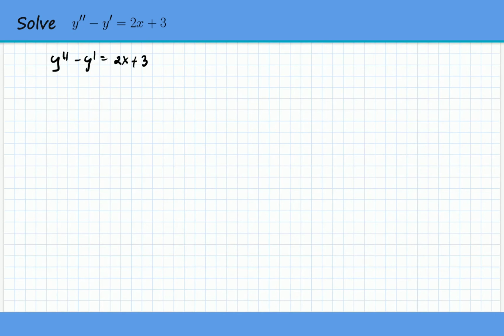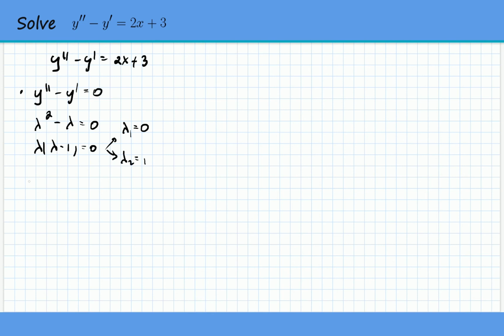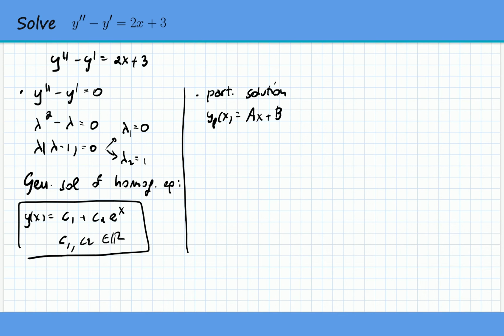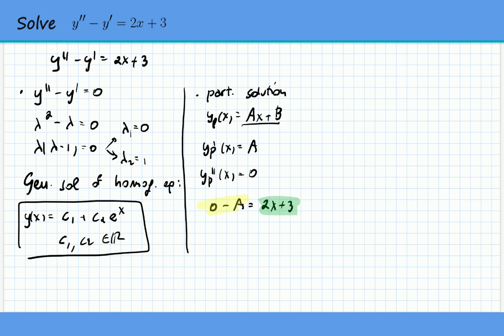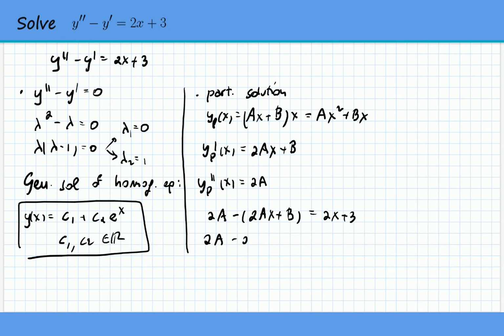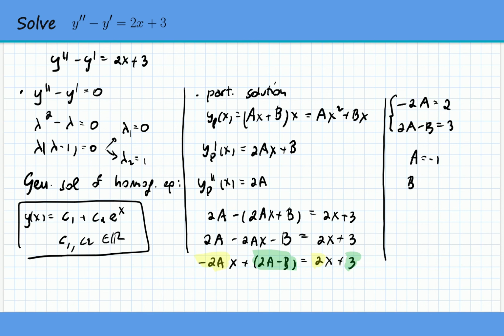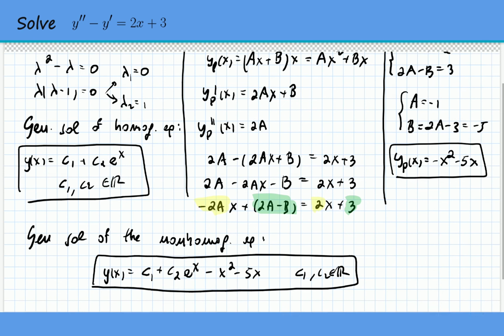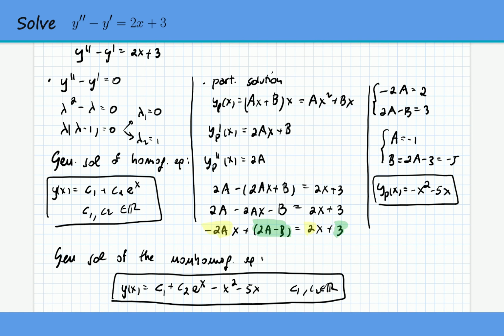Nonhomogeneous Linear Equations with Constant Coefficients - Q2 Ex1